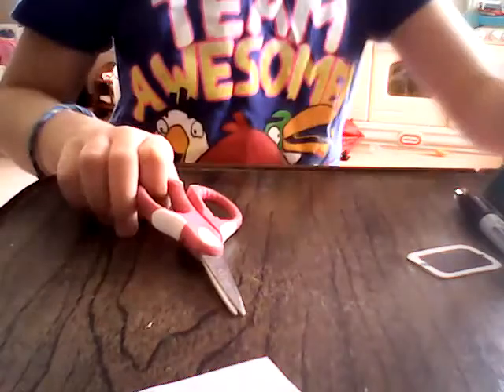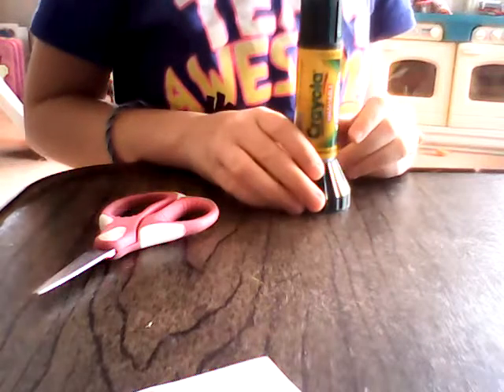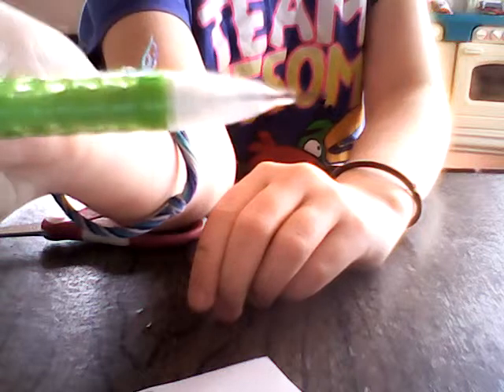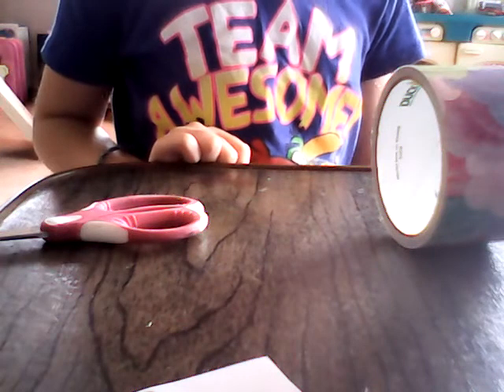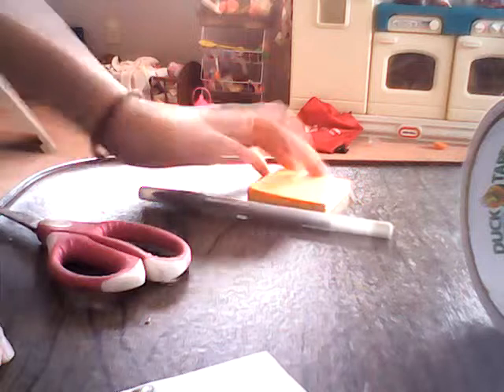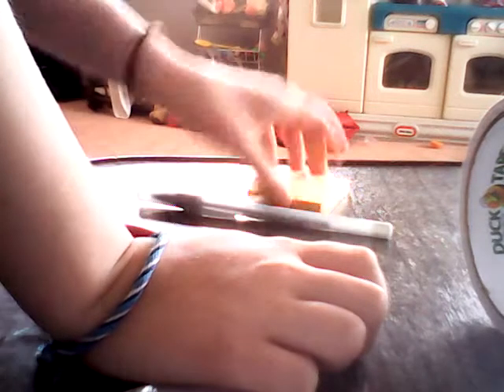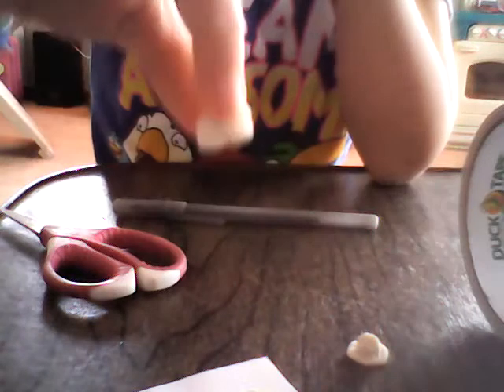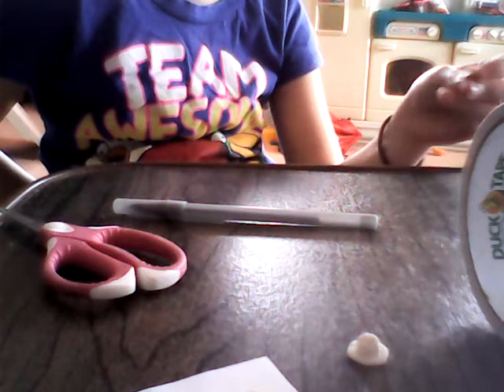What you may need for crafting in our videos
Remember to stock up on things like Duck tape, toothpicks, paper, Scrapbook paper, sissors, Sharpies or permanent markers, glue, and cardboard.